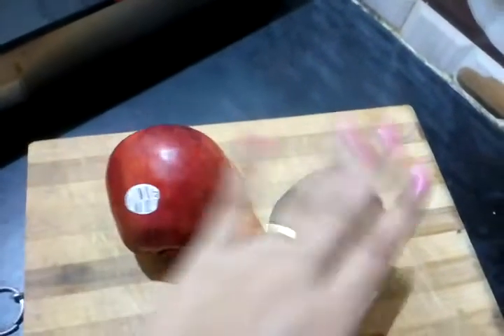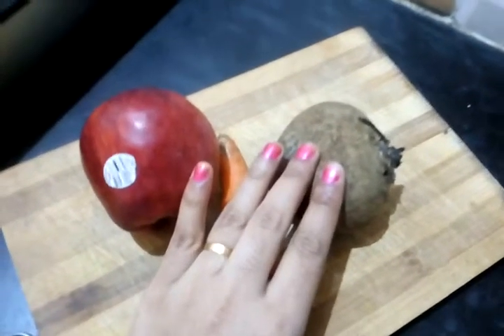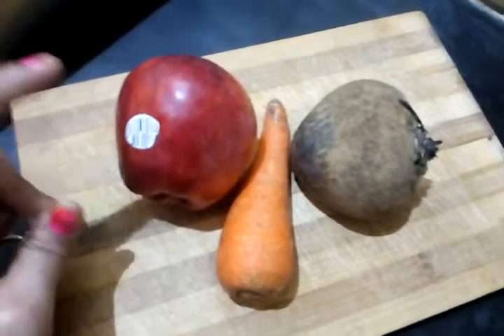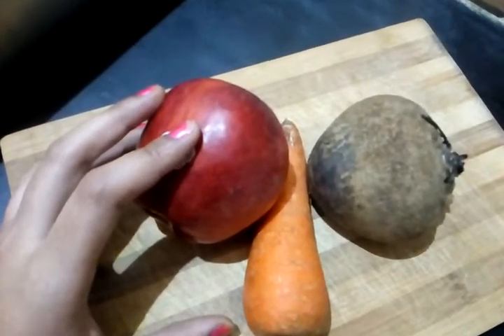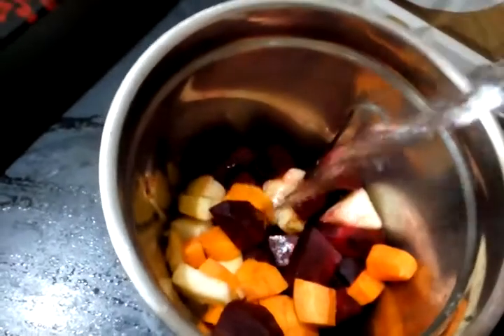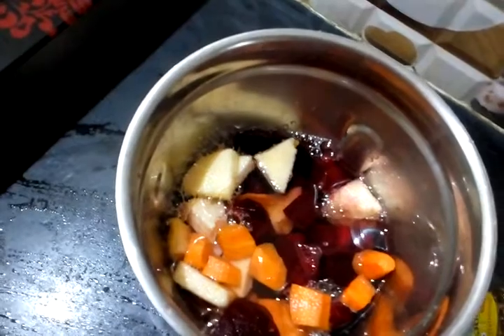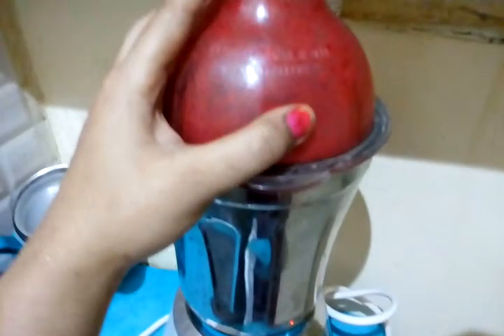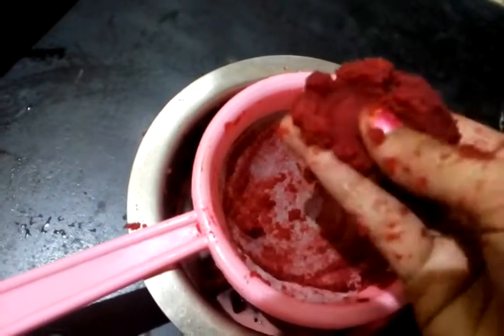ABC juice | try this juice for 48 days and get rid of cancer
juice that cures cancer menstrual pain wrinkle skin.